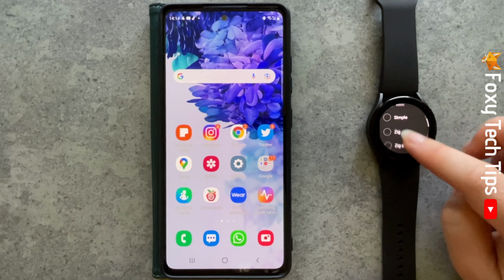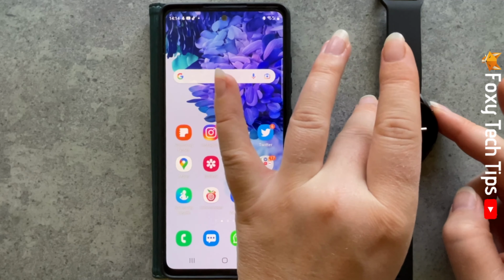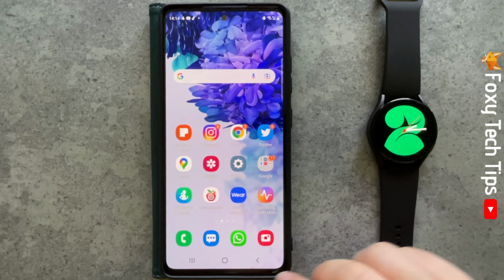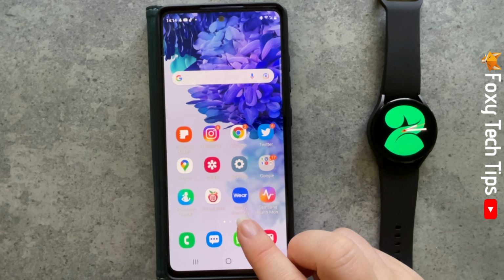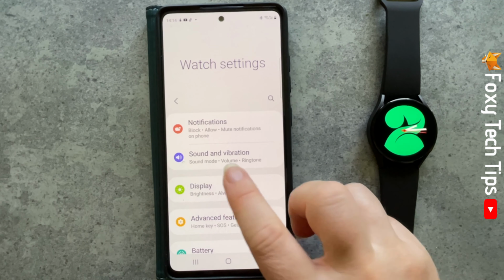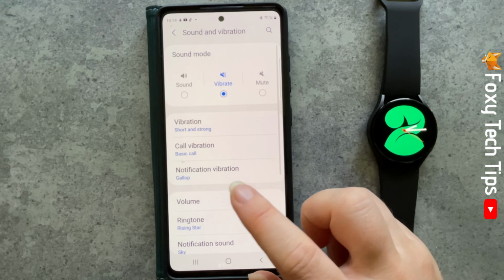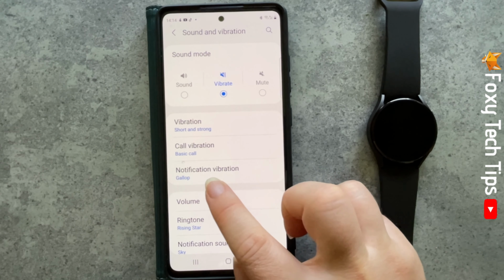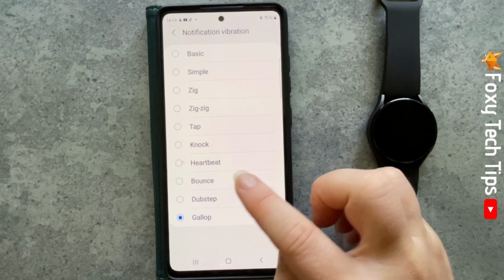Galaxy Watch: Change Notification Vibrations (Galaxy Watch 4/3/Active)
Easy to follow tutorial on changing the notification vibration settings on your Samsung Galaxy Watch 4/3/Active. Learn how to customise your Notification vibrations on Galaxy Watch now!

Steps:

- Swipe up from the bottom of your watch screen to open the apps menu.

- Select the settings cog.

- Scroll down the settings and select ‘sound and vibration’.

- Scroll down  and tap ‘notification vibration’.

- Here you have a few different vibration patterns to choose from, tap one to preview and select it.

- You can also do this on your phone screen.

- Open up the Galaxy wearable app and tap on ‘watch settings’ then tap ‘sound and vibration’.

- Tap ‘notification vibration’ and you can choose from a variety of different vibration patterns.